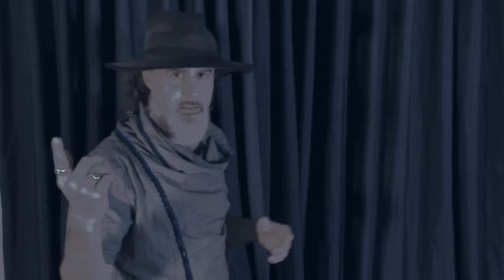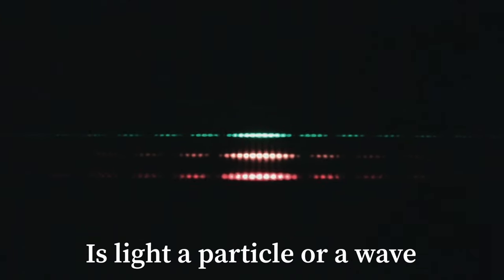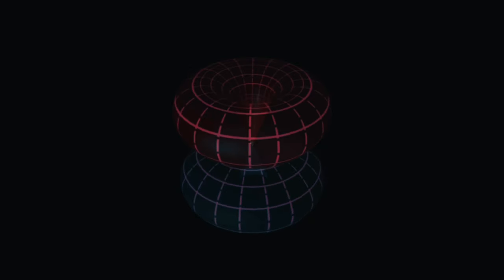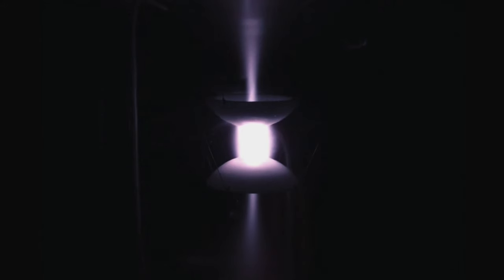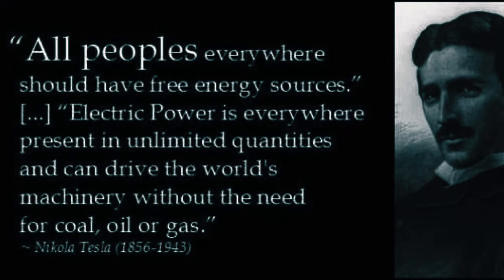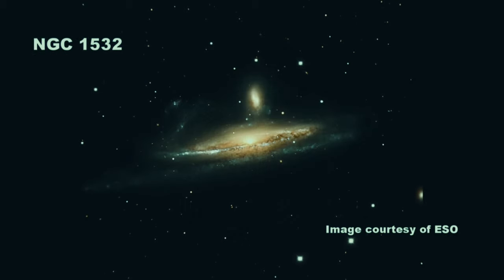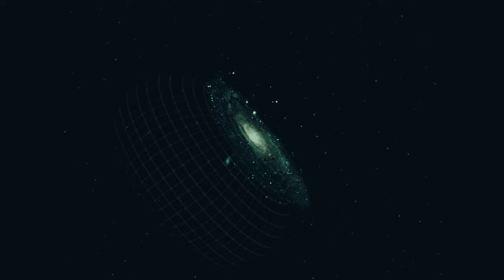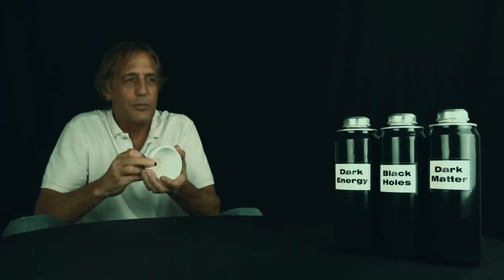Ariel De Lion Podcast - The intrigues between Nikola Tesla and Albert Einstein.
The Serbian inventor, Nikola Tesla, was born in a tiny Serbian village with great talent to invent things. In his core philosophy, money, fame, and academic status have never been the center, only a brighter future for the world. In 1884 Tesla immigrated to the United States and was hired at Thomas Edison's Manhattan headquarters but quit after a year over a misunderstanding. Tesla's problematic nature and probably difficulties adapting to laissez-faire led him to die in vain in a hotel room in 1943.

So what did Nikola invent that gains him so much respect these days? And why have so many of his theories never been published? Were they too dangerous to advertise during World War II? Is it time to bring them into the light?

Albert Einstein and a few notable scientists of the era paid great respect to the Serbian inventor. However, Tesla never showed them respect in return. Since it is unknown what his theorem was, I found an experiment in magnetic force conducted by David Allen LaPoint.

The 5th Quarter is a unique historical place in the Old City of Jerusalem. Ariel De Lion's team adopted the site for a limited period to air interviews on DEFI, Timeline of Prophecies, and Paranormal phenomena.

 This video has no negative impact on the original video
Only a bit of the original video has been used and transformed to get the point across.